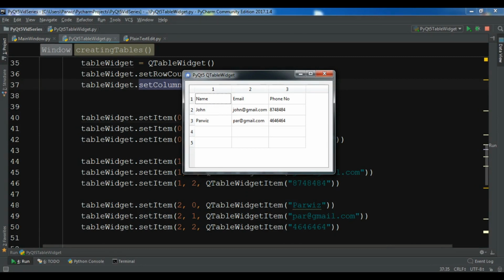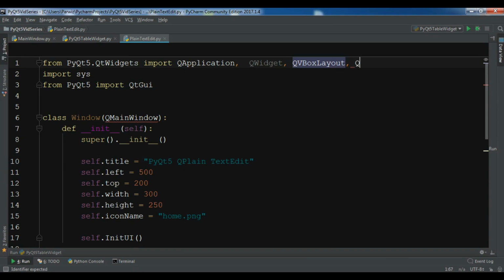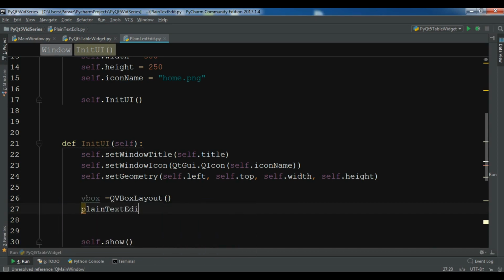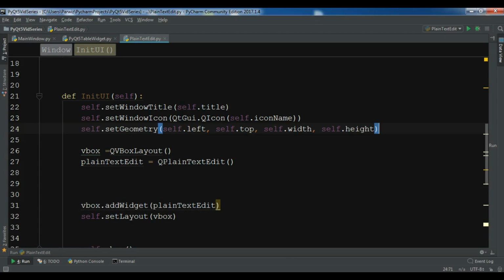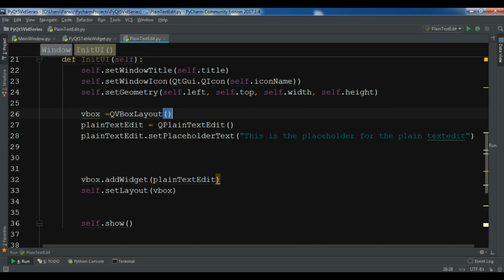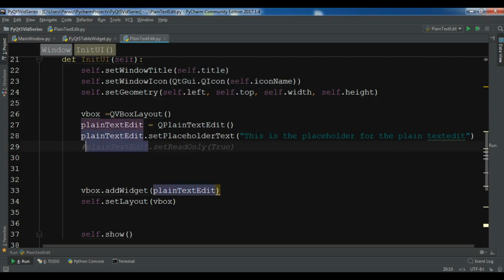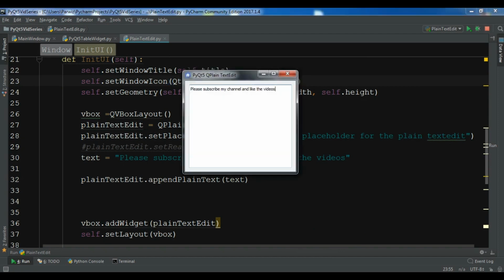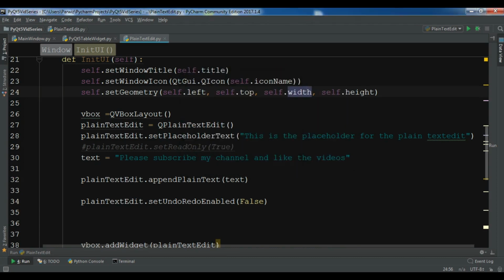QPlainTextEdit Example In PyQt5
In this video i want to show you how to create QPalinTextEdit In PyQt5